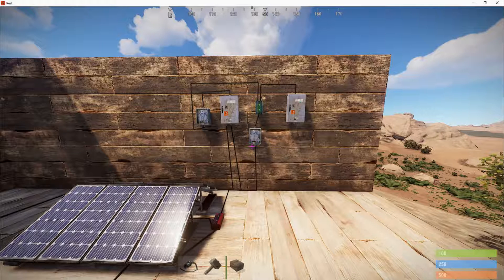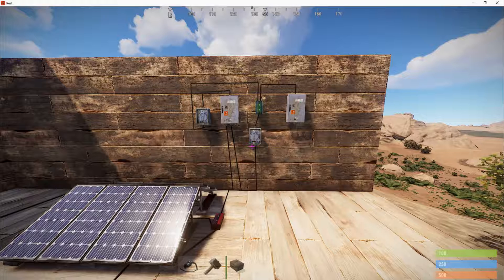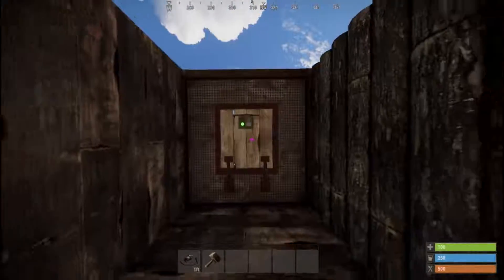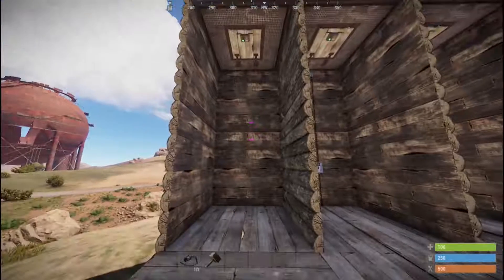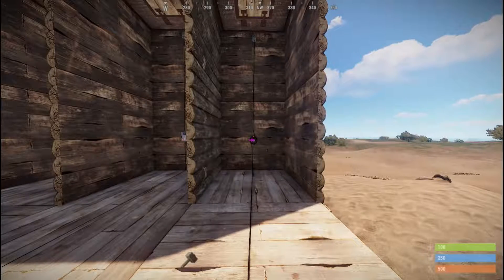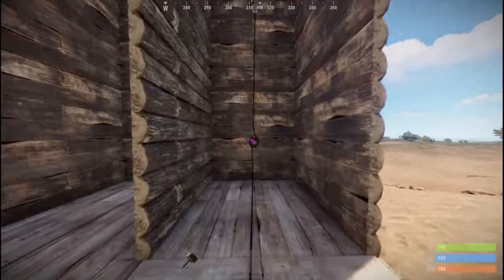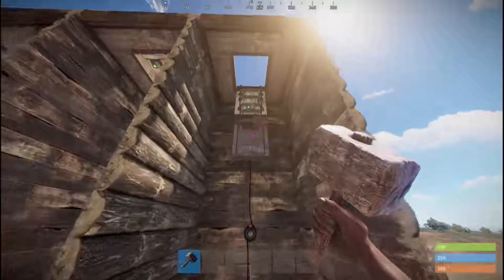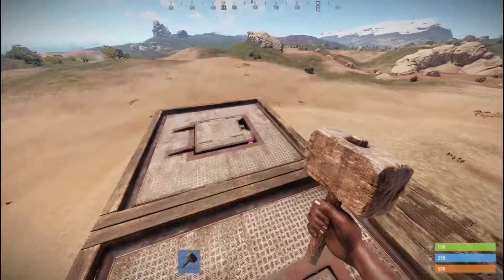Rust Automatic Ladder Hatches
how to video demonstrating the use of the TIMER SWITCH and the HBHF SENSOR as methods for opening and closing elevated ladder hatches

0:39 - the schematic
1:25 - demonstrating the "no electricity" method
1:43 - demonstrating the timer switch method
2:04 - demonstrating the HBHF sensor method